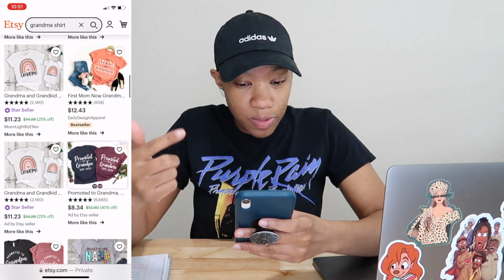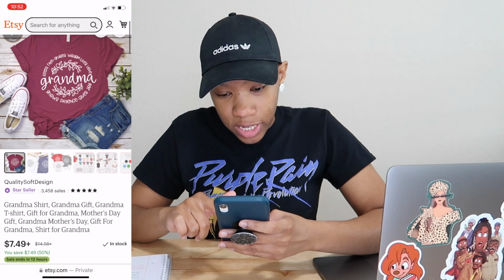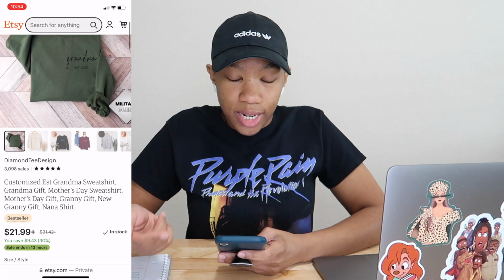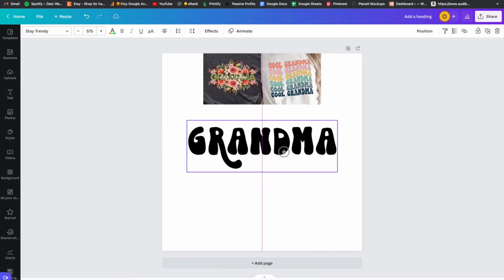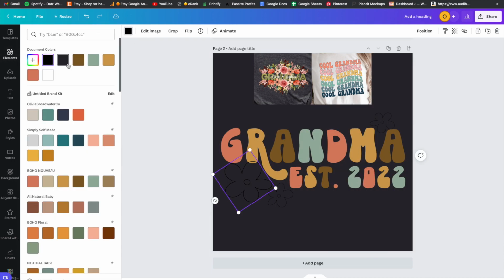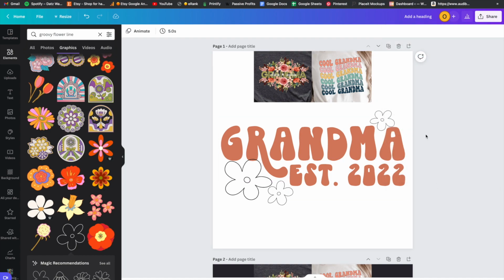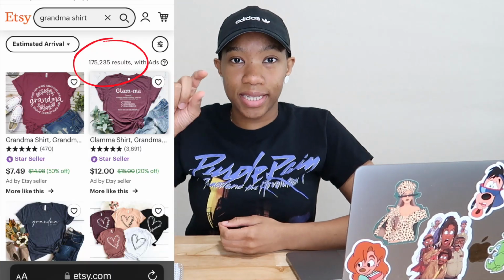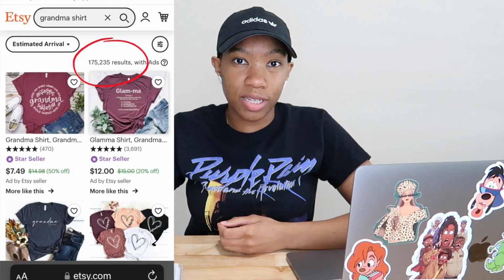Easy Steps to Start Your Own Etsy T-Shirt Shop!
HOW TO MAKE MONEY SELLING T SHIRTS ON ETSY

In today's video, I go over the exact process I use to sell t-shirts on etsy.

⭐️OLIVIA

I’m Olivia and I’m a full-time entrepreneur. I have an etsy vinyl t-shirt shop. I help etsy sellers build, grow and optimize their shop for more traffic and sales with tried and true strategies. This channel takes you along with me through the journey of building my etsy shop from the ground up. While doing this, I also share information on how I grow, strategize and operate in my etsy business. In return, I hope it helps you to build yours as well!